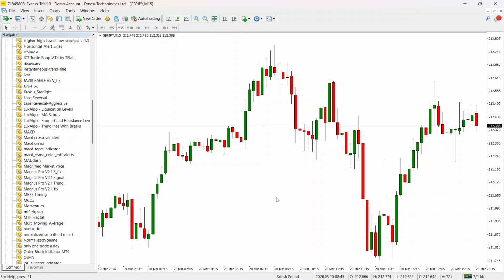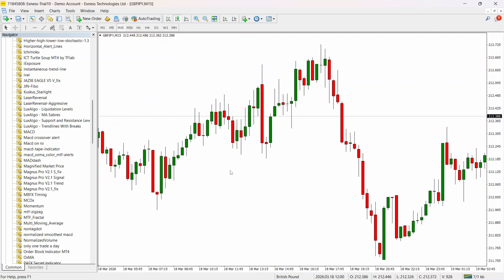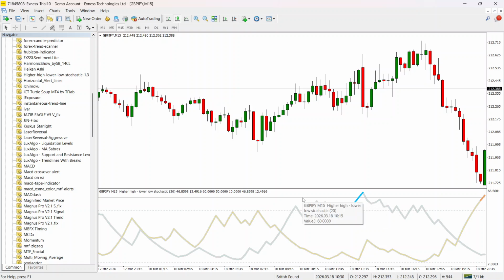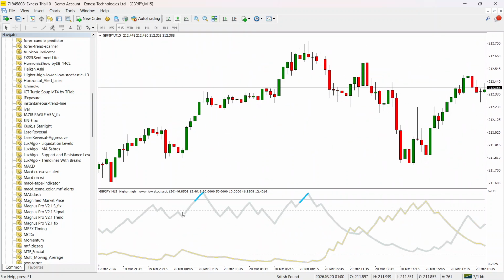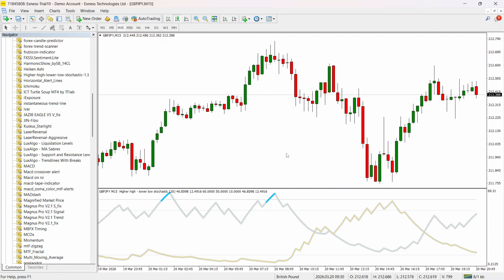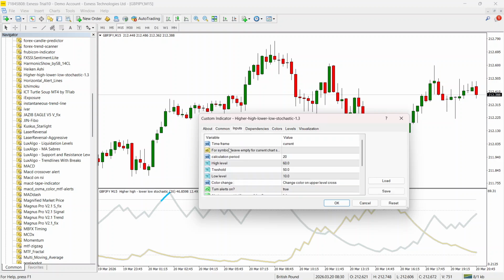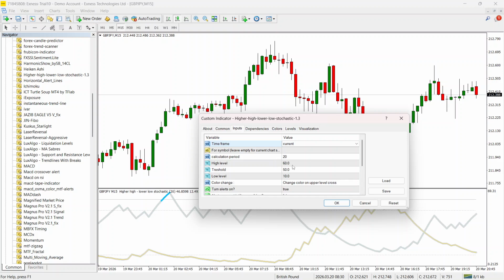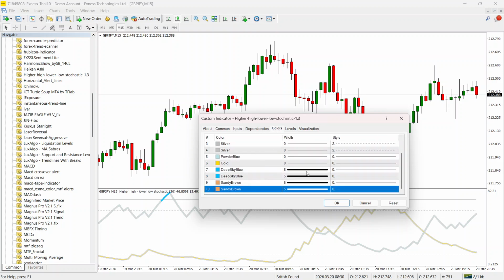Higher High Lower Low Stochastic Indicator for MT4 – Momentum and Structure Divergence Tool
The Higher High Lower Low Stochastic Indicator for MT4 combines stochastic momentum with higher‑high and lower‑low price structure to highlight where trend strength and momentum agree or diverge. It helps traders spot both classic and hidden divergences, improving reversal and trend‑continuation setups across multiple timeframes.

In this video, you’ll see how HH and LL points are marked, how to read bullish and bearish divergences, how overbought/oversold zones fit into the logic, and how to use this indicator as part of a structured trading plan that includes confirmation and risk‑management rules.